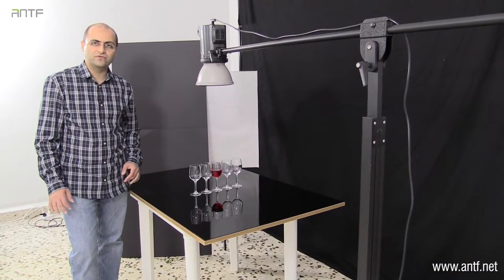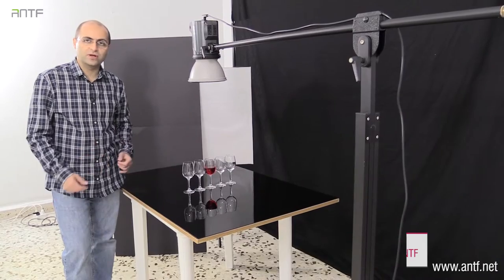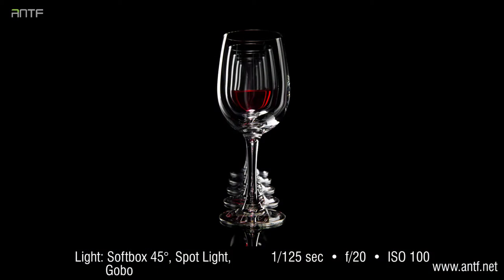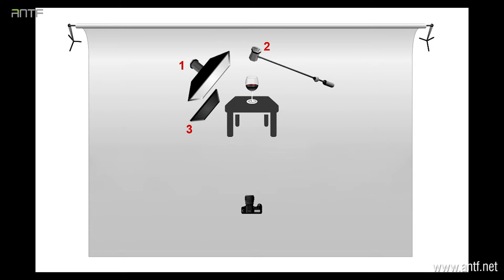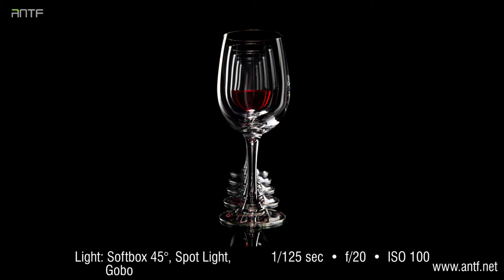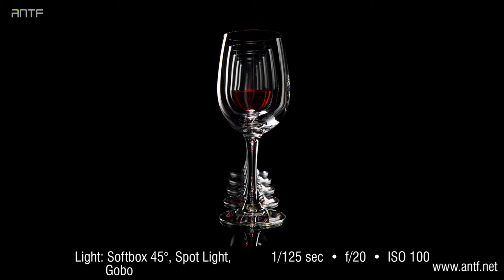Photography 504 - Cups & Roses 4 - English (Dr. ANTF)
Still Life Photography: Cups, Roses and Rose Water, Setup 4.